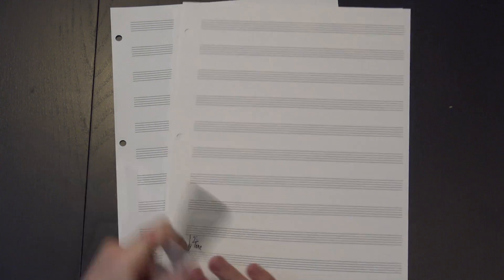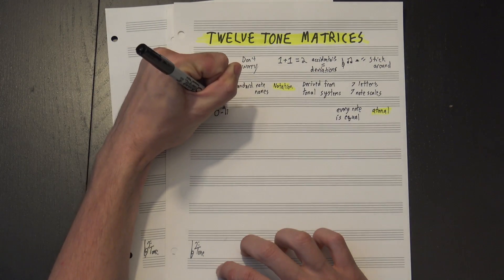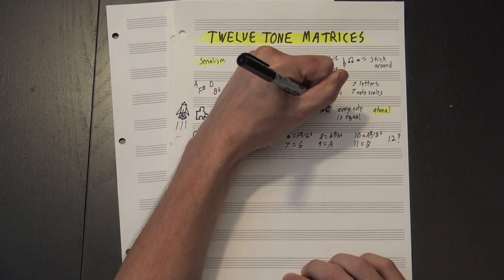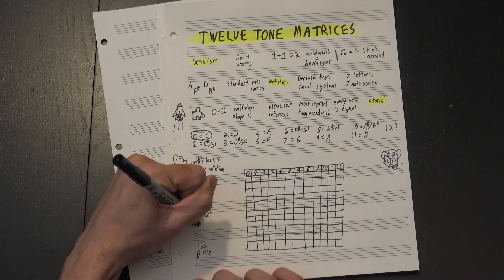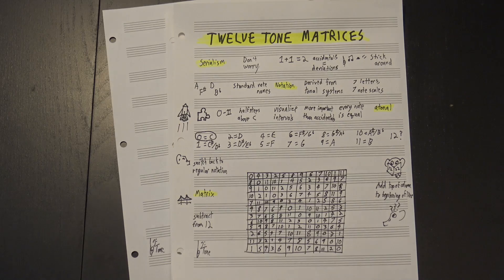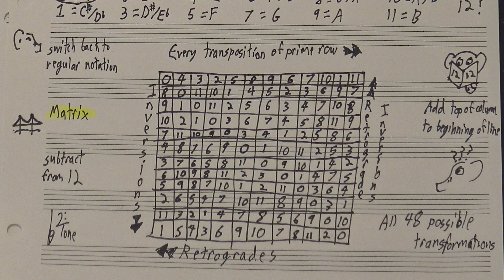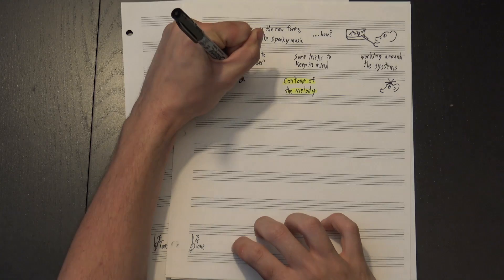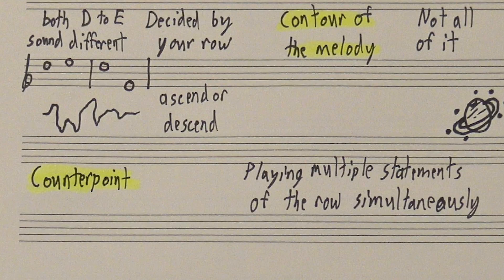The Twelve Tone Matrix Reloaded